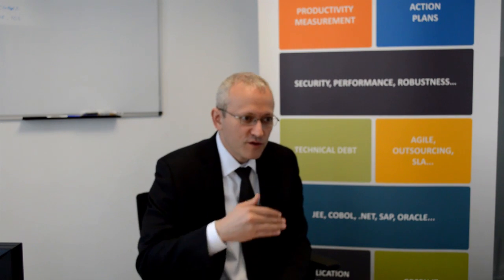CAST Analyzing Health Condition of UK Banking Software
Lev Lesokhin, Executive Vice President of Strategy and Analytics at CAST, discusses the need for the UK Financial sector to modernise and improve its software performance.